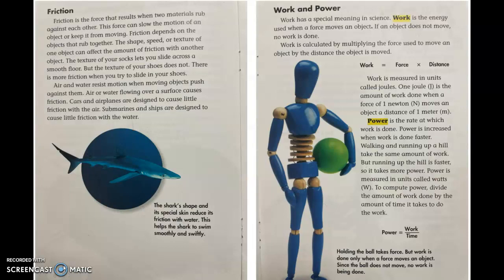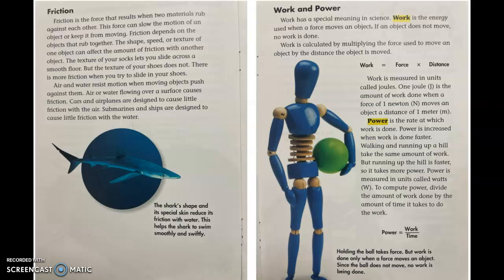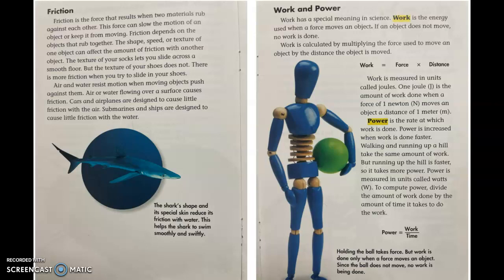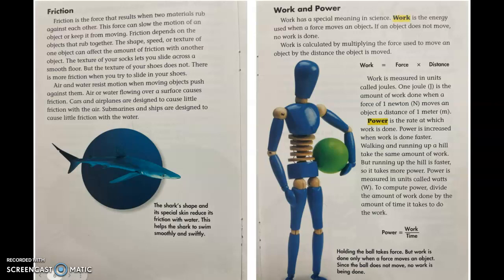Forces in Motion